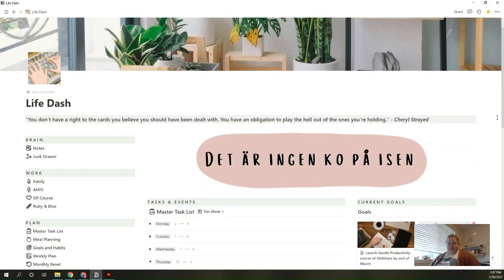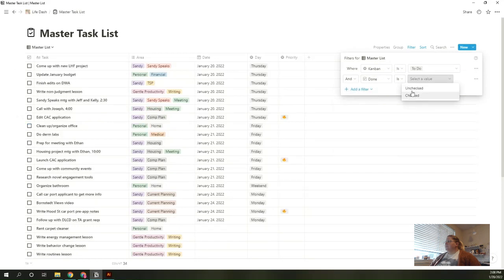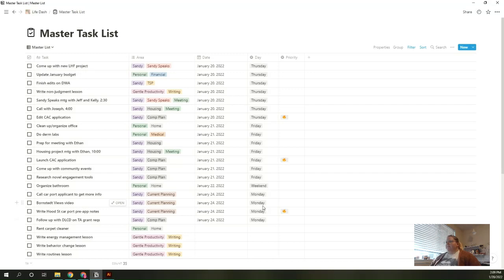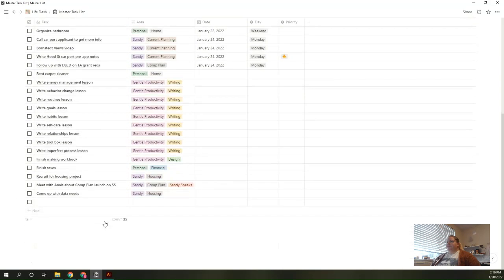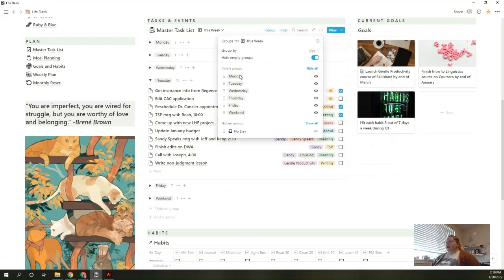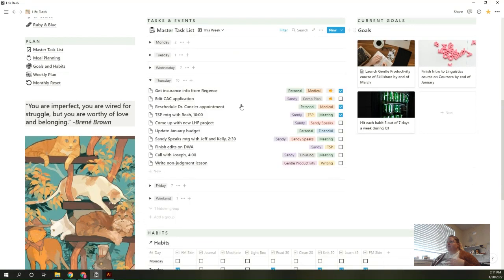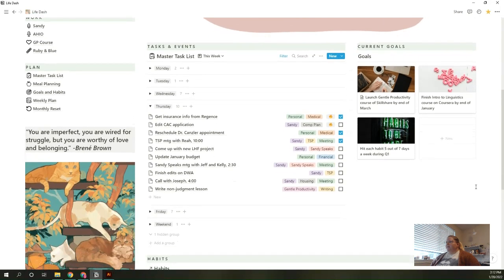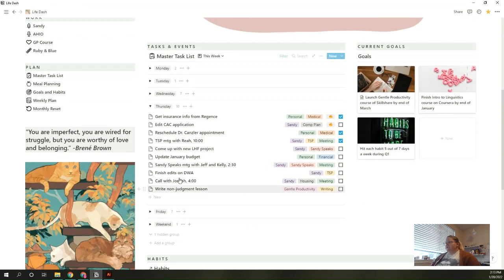My Notion Task Management System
Some folks in my Notion groups were interested in learning more about my task management. Enjoy!